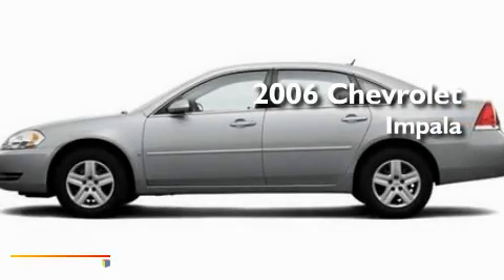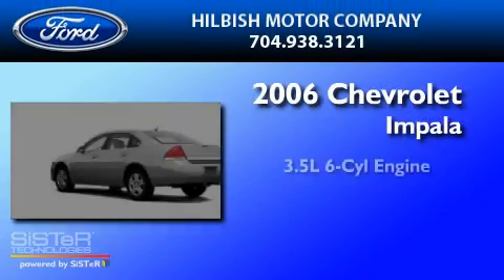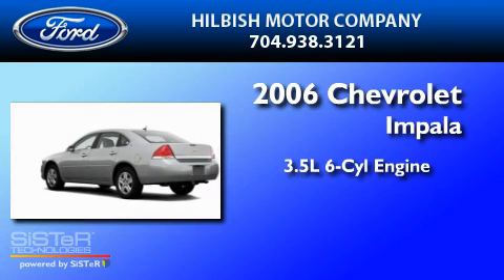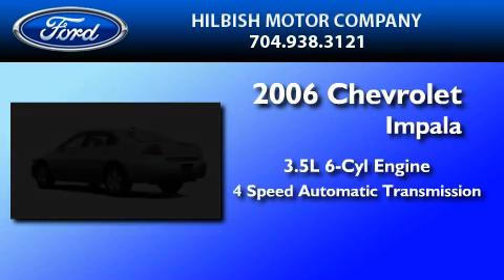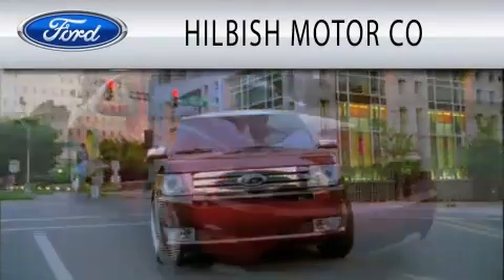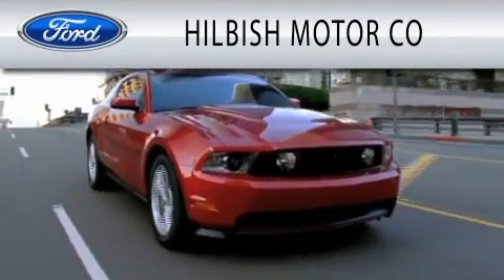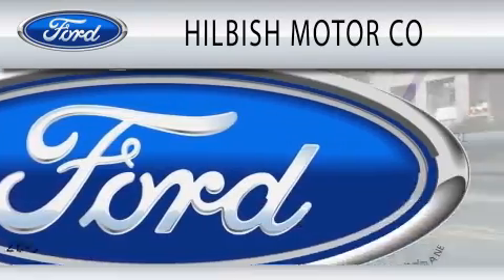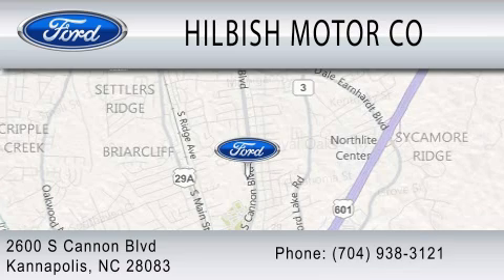2006 CHEVROLET IMPALA NC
Year : 2006
 Make : CHEVROLET
 Model : IMPALA
 Engine : 3.5L V6
 Trans . : AUTO 4SPD

 Miles : 79,543

 Stock : P8867